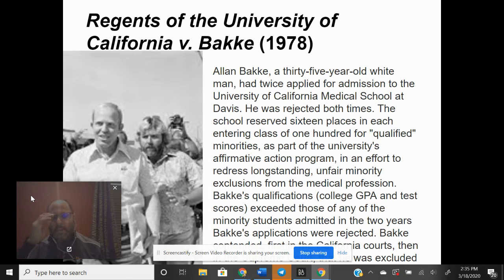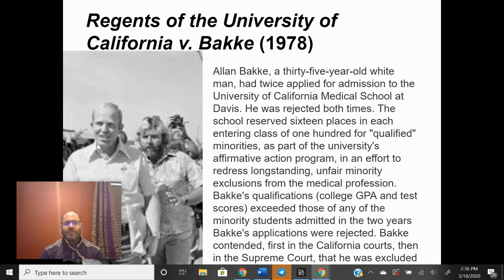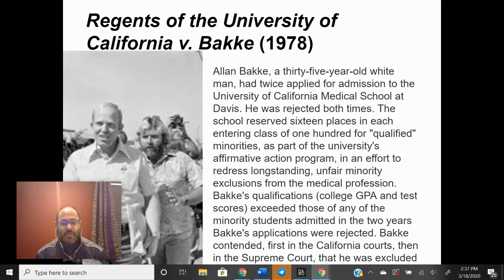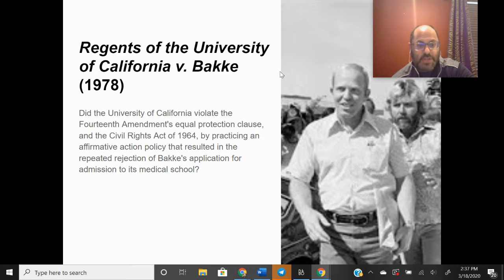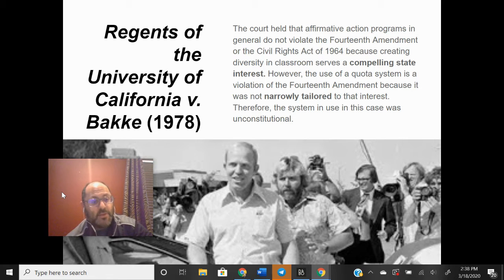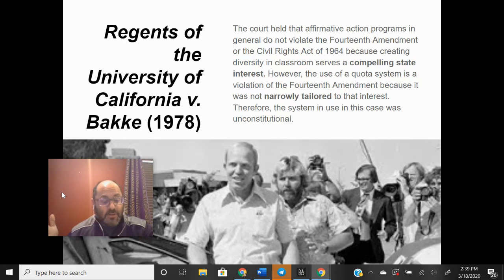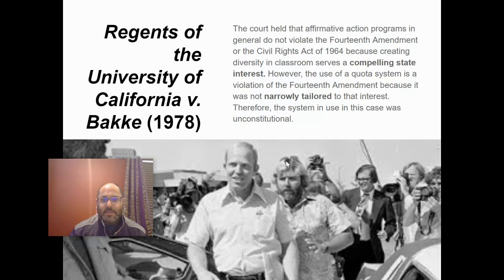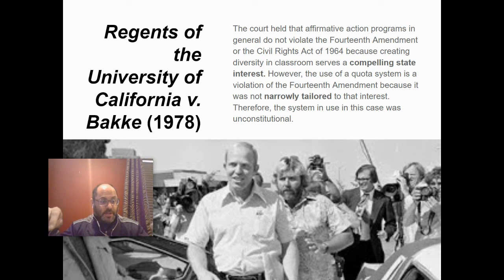University of California v. Bakke (1976)